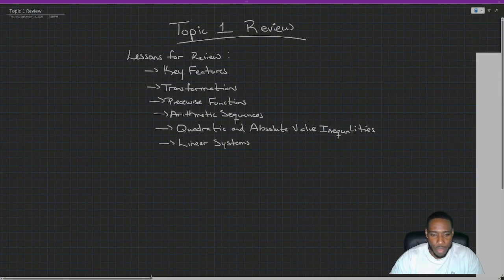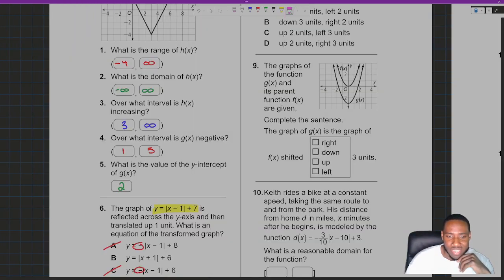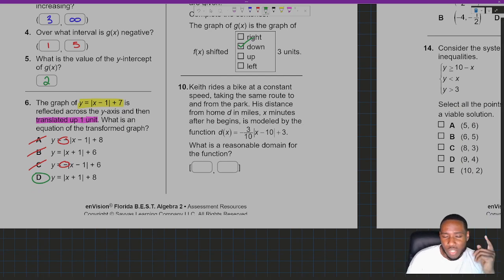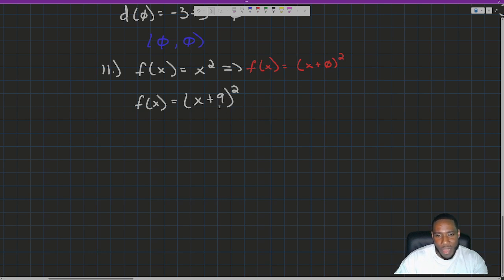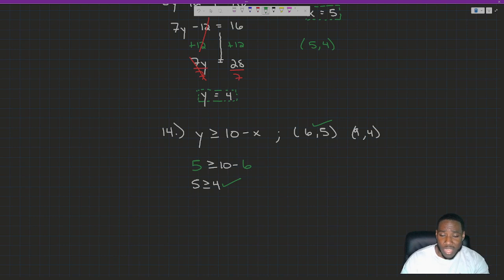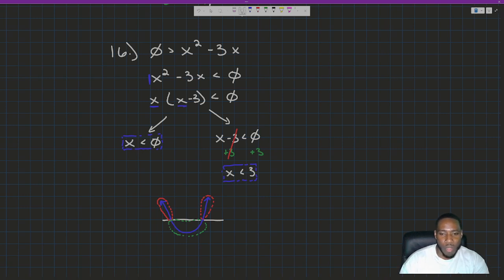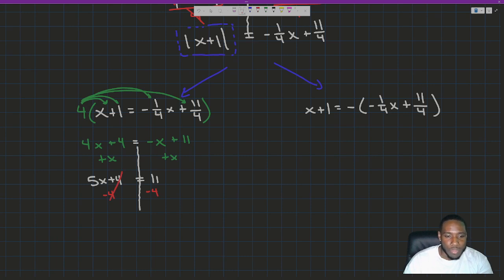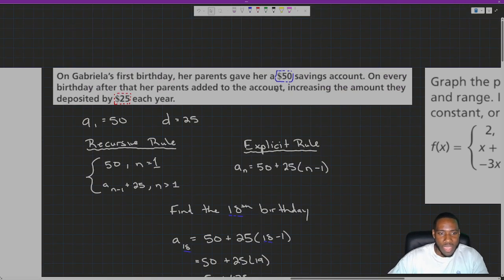Algebra 2 - Topic 1 Review